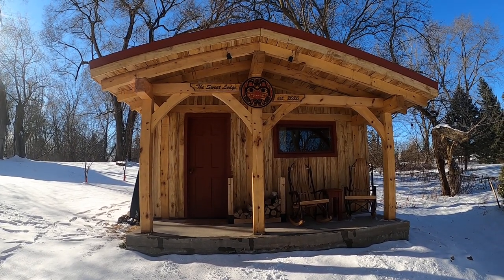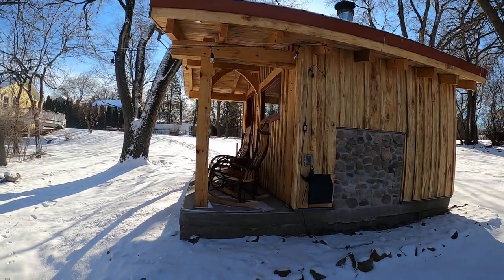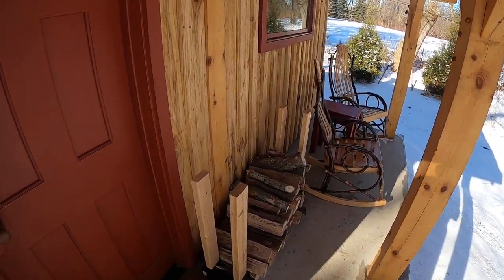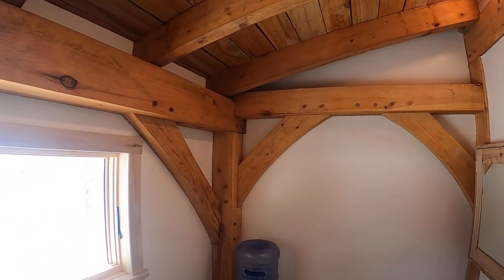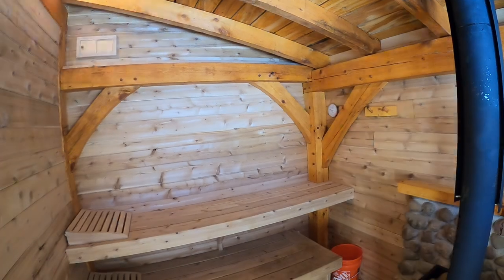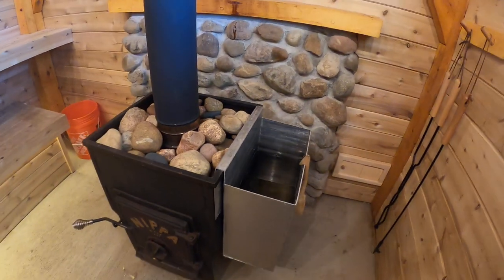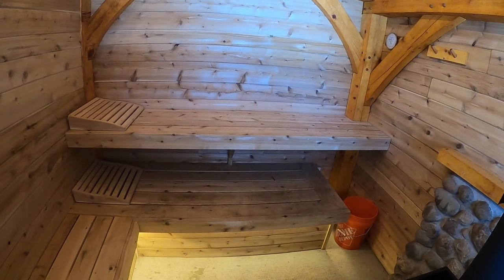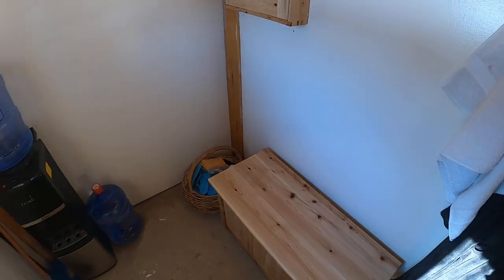Wood-fired timberframe sauna - quick tour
In this short video I give you a quick tour of our wood fired timberframe sauna. The frame was built in the "build your own small frame" class at the North House Folks School in Grand Marais, MN in the summer of 2019. In 2020, we raised the frame and finished the sauna. Full playlist is here: